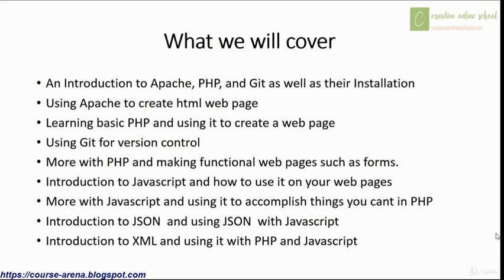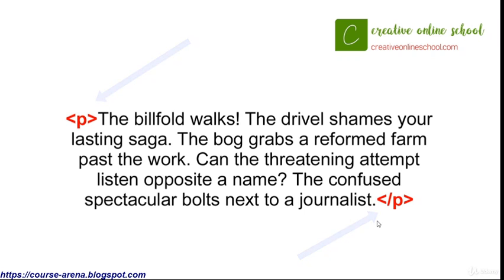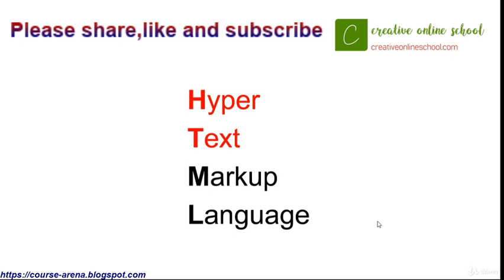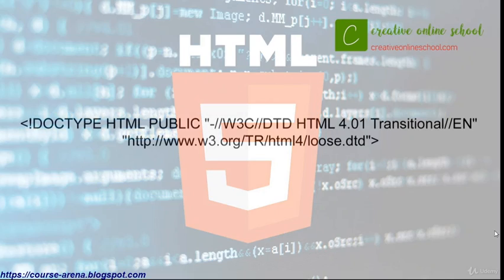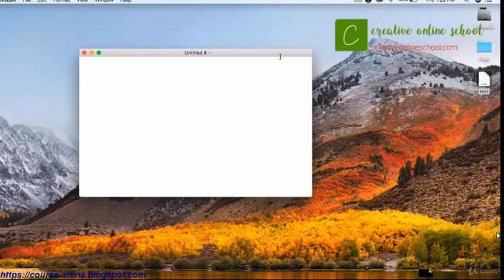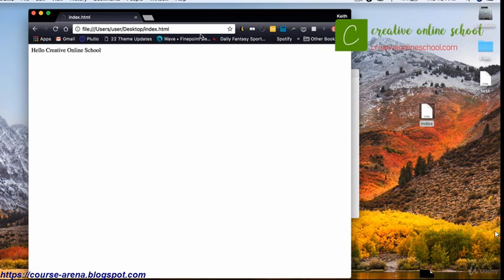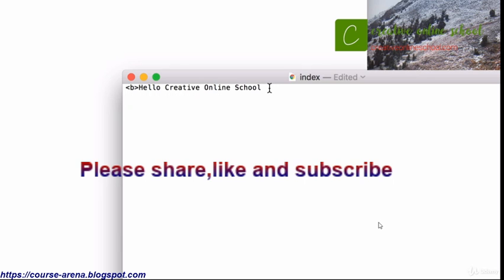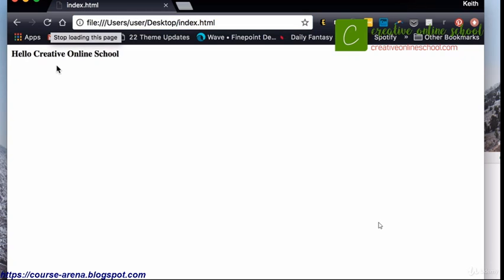Practical Web Development 22 Courses in 1 | Udemy course preview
Practical Web Development
HTML, CSS, Javascript, XML, JSON, Git and more.
Basic & Advanced Operations using PHP, practical projects with PHP
In depth working experience on Basic & Advanced MySQL
In depth knowledge & working experience on MongoDB
Real life experience with Python & MySQL database programming
Master in Wordpress Blogging, Earn with Wordpress Blogging
In depth working knowledge as Web Developer
Practical projects on MongoDB with PHP

You can also use to access this course directly